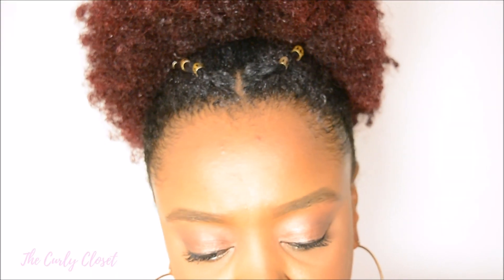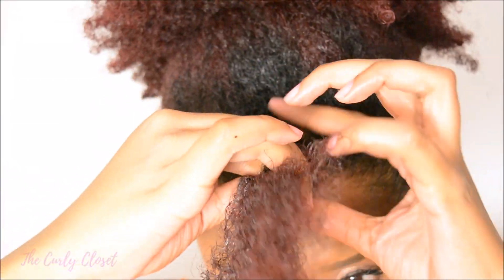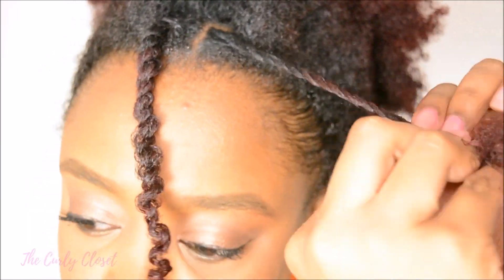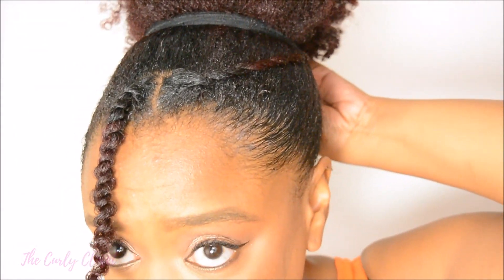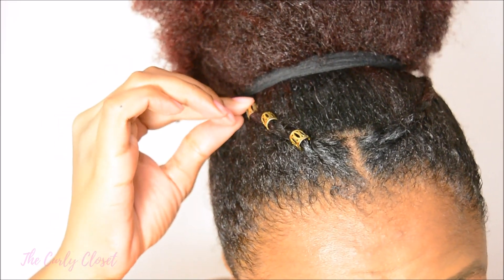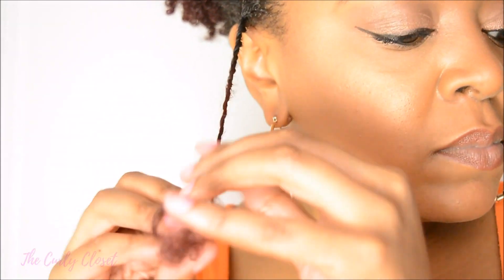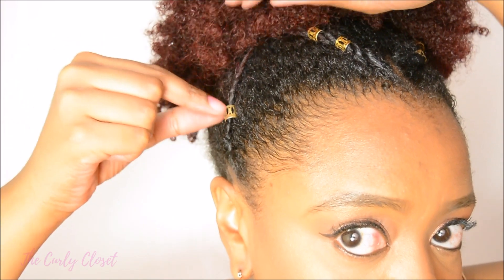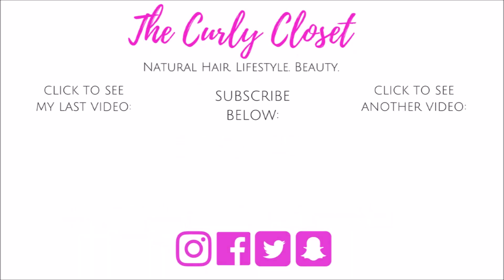TWISTS, JEWELS & HIGH PUFF HAIRSTYLE! STYLE #2 & #3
TWISTS , JEWELS & HIGH PUFF SLAY!!! STYLE #2 & #3 | NATURALHAIR | FESTIVALHAIR | THE CURLY CLOSET

*** HAVE YOU CLAIMED YOUR FREE NATURAL HAIR GROWTH TIPS YET???

Recently I did a video on 5 WAYS TO SLAY A HIGH PUFF! If you missed it, you can watch it here:

So I decided to slow it down a bit and do a series where you can see how I did each of the styles individually.

The second in this series combines twists and hair jewels with a puff - it is SO easy to do!

There are two styles.

Style One:
➡️1) Part off a small section at the front of your head in the centre.
➡️2) Create two twists from this section of hair, with a parting in the middle of your head.
➡️3) Brush your hair back and create your puff.
➡️4) Pin each twist back to create a diagonal shape and add hair jewels for decoration!

Style Two (following from Style One):
➡️1) Part off two small sections at the side of your head and create two twists.
➡️2) Pin each twist up to create two V shapes on either side of the head and add hair jewels for decoration!

This video is NOT sponsored - just for fun and your viewing pleasure!

SUPPORT THE CURLY CLOSET

HAIR TOOLS I USE

*EXTRA LARGE BONNET:

*** FREE GLASSES HERE! ***

If you would like to try the box, VISIT

CURLYCLOSET10

GET YOUR FIRST GLOWWBOX FREE!

Try GlowwBox today and use code

'CURLYC'

at checkout to receive your first box for free with just the postage to cover!

HOW I GREW MY SHORT NATURAL HAIR FAST! | LENGTH RETENTION + HAIR GROWTH TIPS

9 BACK TO SCHOOL hairstyles for MEDIUM NATURAL HAIR (2016)

MY NATURALHAIR WASH DAY ROUTINE (Type 4 HAIR) | VERY DETAILED

MUSIC INFO